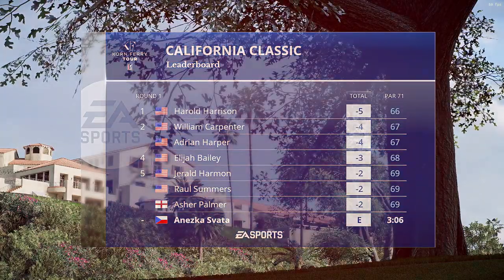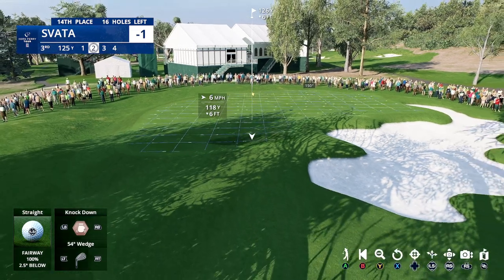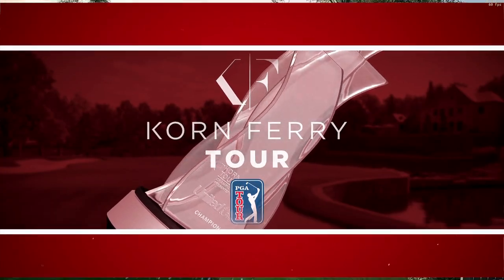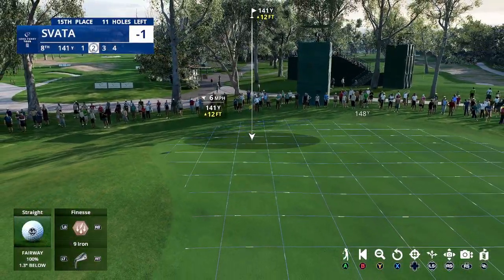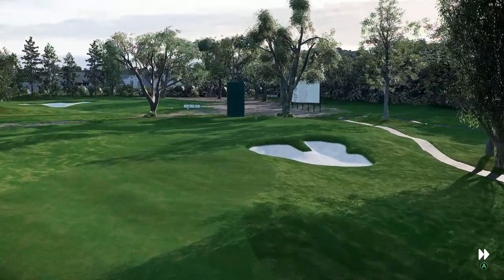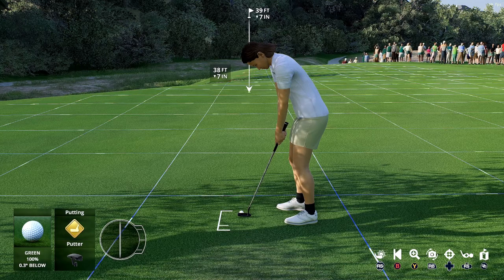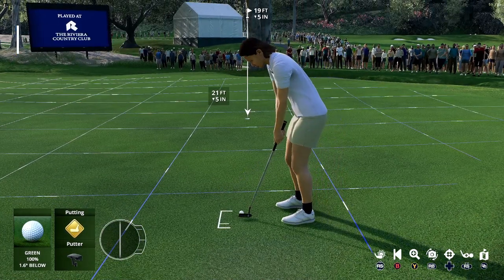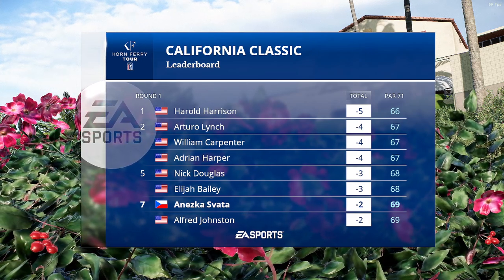PGA Tour Carreer Korn Ferry Tour The Riviera Country Club 1st Round